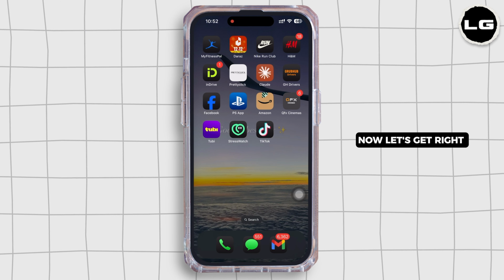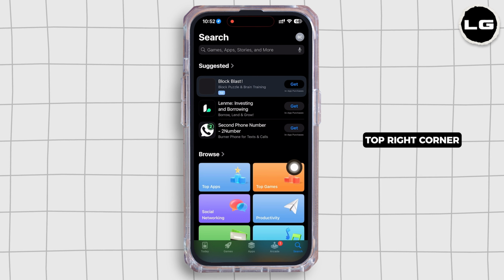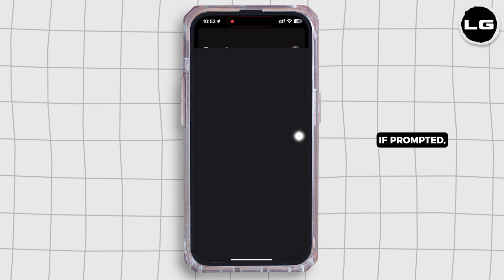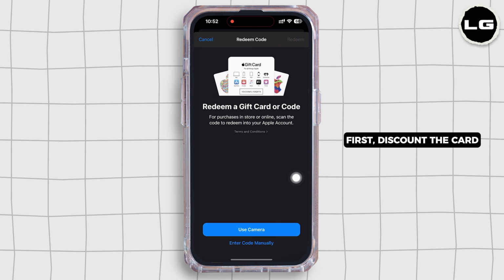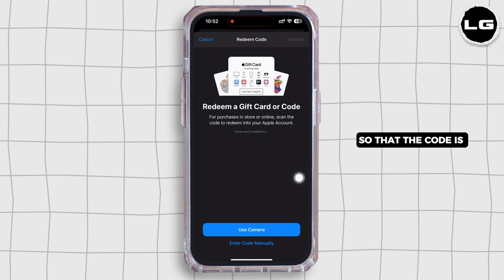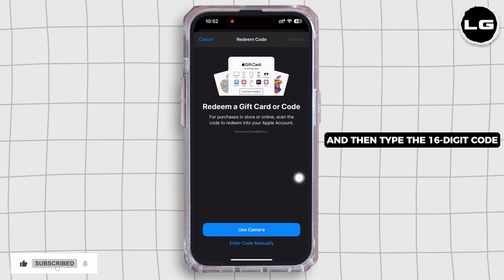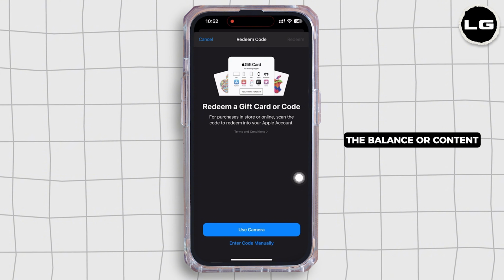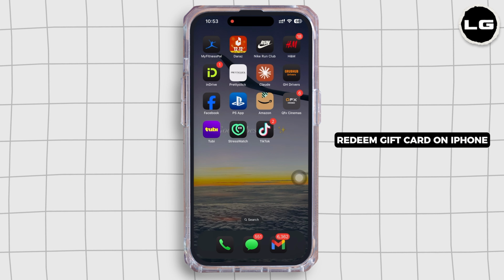How To Redeem Gift Card on iPhone | Latest Guide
**How To Redeem Gift Card on iPhone | Full Guide 🎁📲 | 2024 Tutorial**

Got a gift card and want to redeem it on your iPhone? This full guide shows you exactly how to redeem gift cards on your iPhone in 2024!

In this video:
0:00 - Introduction
0:05 - How do I redeem a gift app on my iPhone | Step by Step Guide

We’ll walk you through the simple steps to redeem gift cards for the App Store, iTunes, or other services on your iPhone. No hassle, just quick and easy!

Start redeeming your gift cards today with this straightforward guide for 2024!